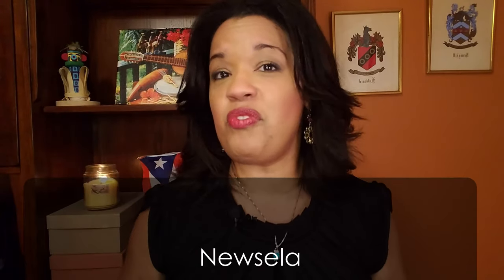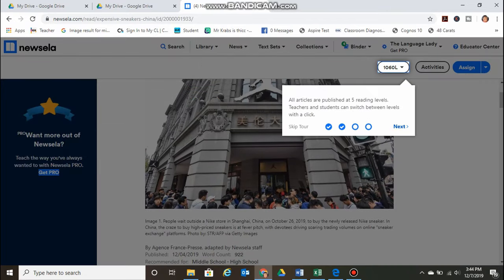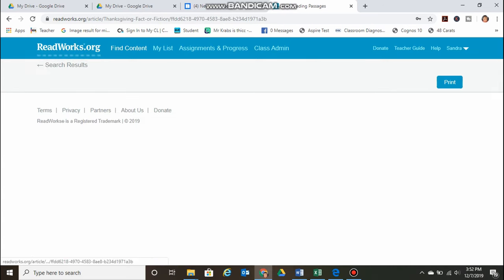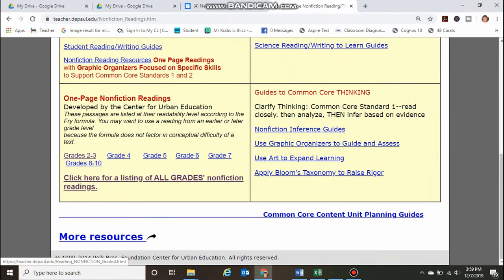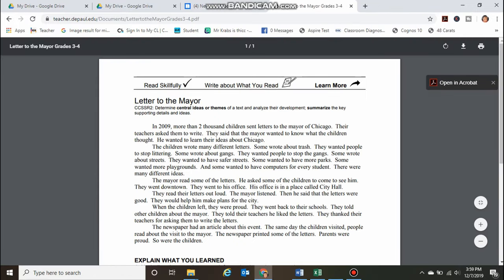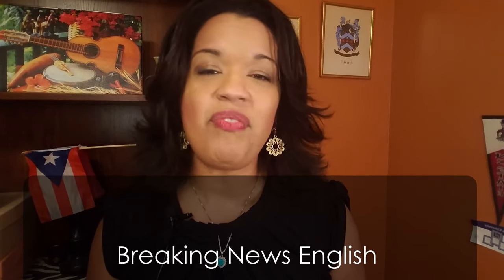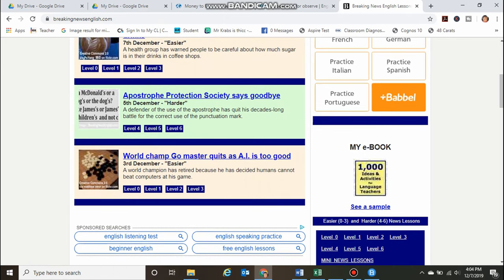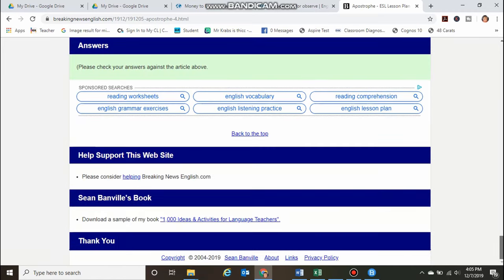Leveled Readers for ESL Teens in the Classroom | Texts for Every ESL Teacher!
Differentiating instruction for your students is not an easy task. Classrooms have students with varying levels of reading and comprehension levels. If you have language learners in your classroom, there are vocabulary and concepts they may be unfamiliar with in addition to the language barrier students are facing. This is when differentiating instruction becomes important and crucial. In this video, I will show you my five go to resources I use when differentiating instruction for my students. They are:

1. Newesla   2:00
2. Readworks 2:56
3. DePaul Reading 3:33
4. News in Levels  4:10
5. Breaking News English  5:23

Tim McHugh
Saddleback Educational

Item ID:                          TSFJMUK
Author Username:       TimCat
Licensee:                        Sandra Hemphill
Registered Project Name:         happy
License Date:                    December 9th, 2019

Products I Highly Recommend for your ELLs:

Games:

Phrase It Card Game for ELLs:

Sentence Building Game for ELLs

Conversation Cubes:

Name that Word

Name that Person, Place or Thing!

Prefix, Suffix, Base word Game

Sentence Games:

Books/Teaching Resources:

No Prep/Little Prep Speaking Activities:

Fun Mini Books:

Awesome ESL Activities:

Flip Guide to Differentiating Literacy

Word Order in English Sentences

180 Educational Games and Activities for ELLS

While you are on my channel, I have made some other videos that are helpful for ESL and content teachers: